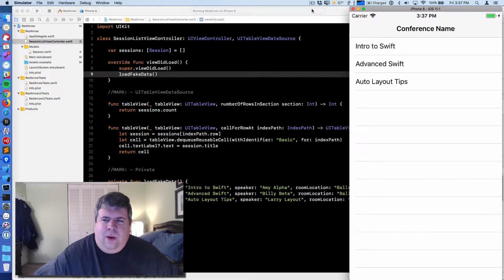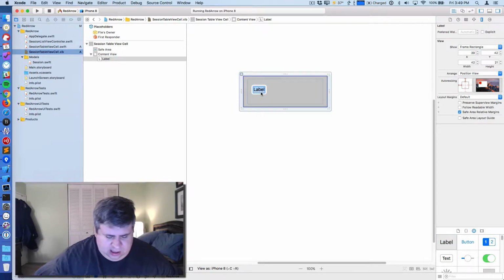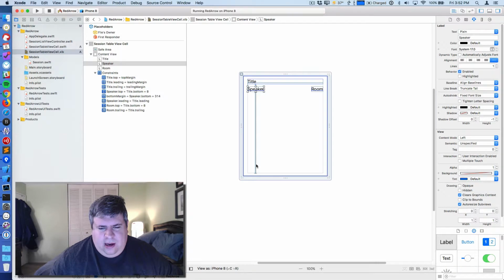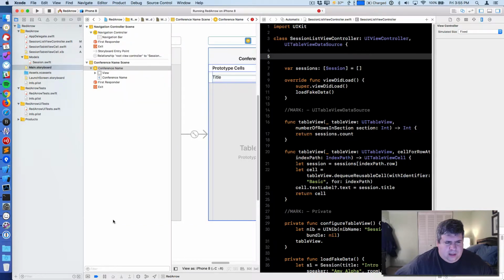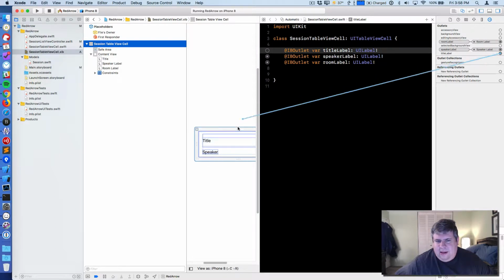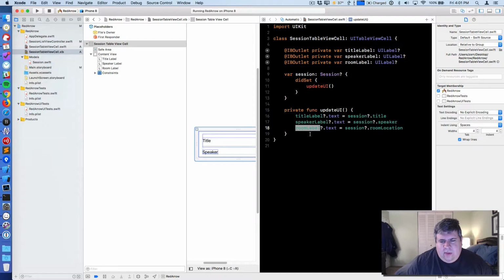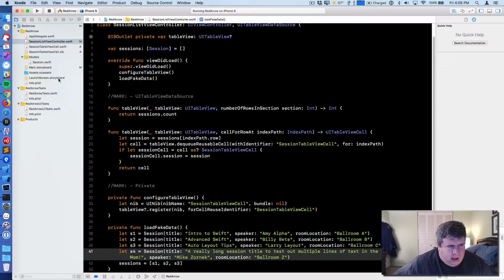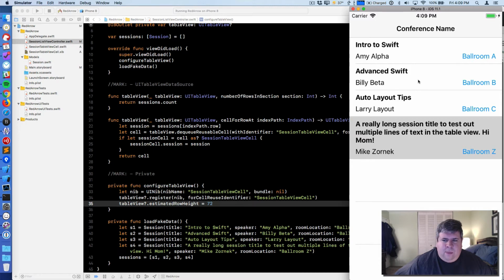Building an iOS Conference App: Ep 4: Custom UITableViewCells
In this video series we'll be building an iOS app that is suitable for conference attendees.